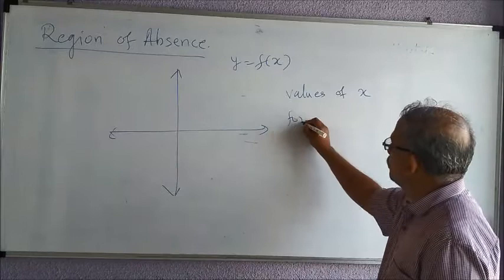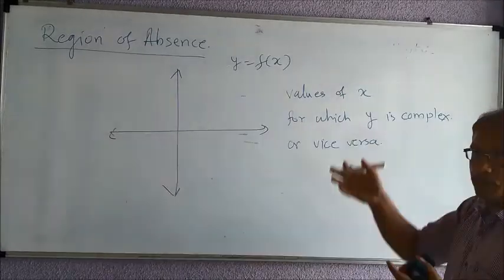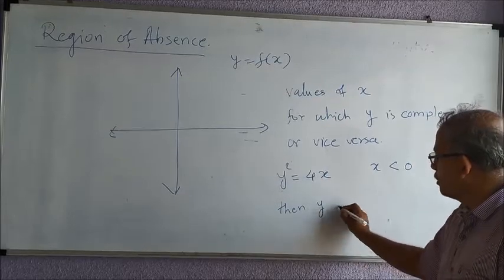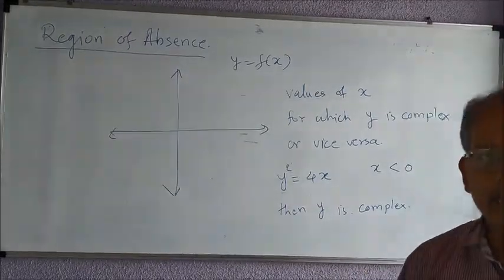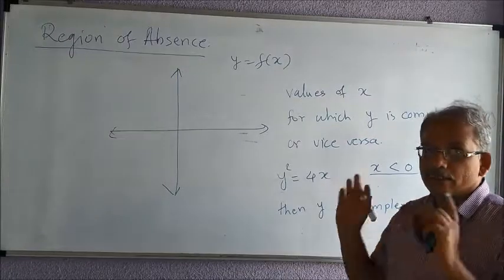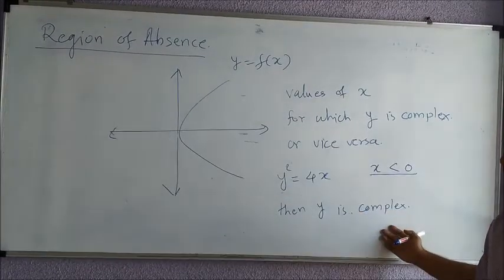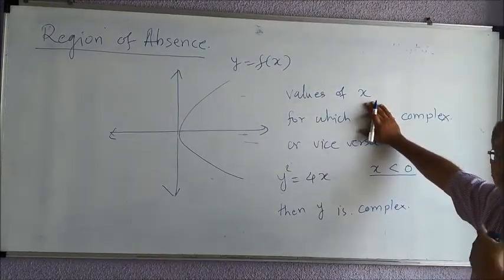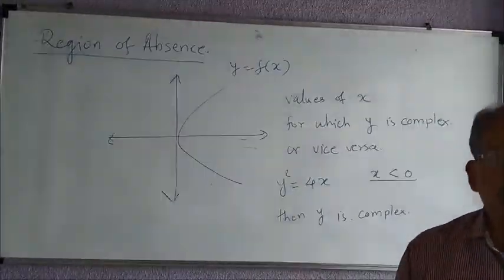CurveTracing 6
Region of absence in curve tracing